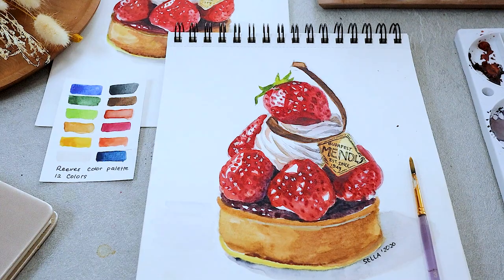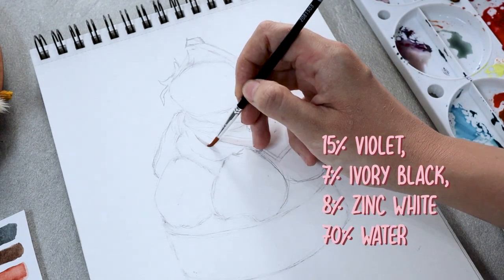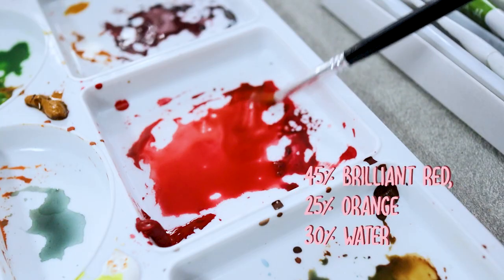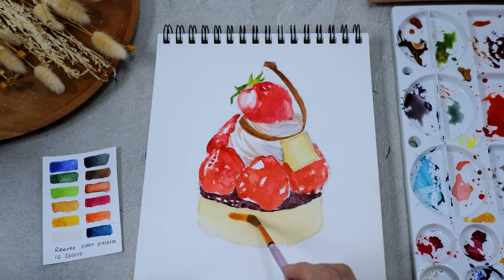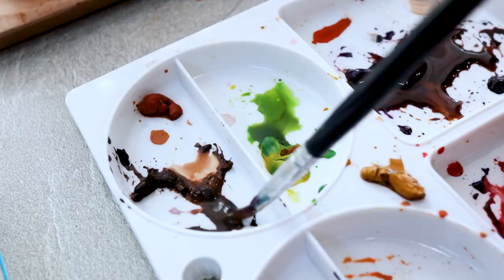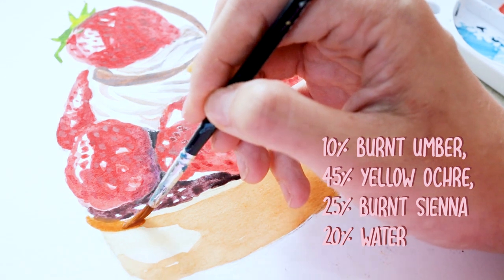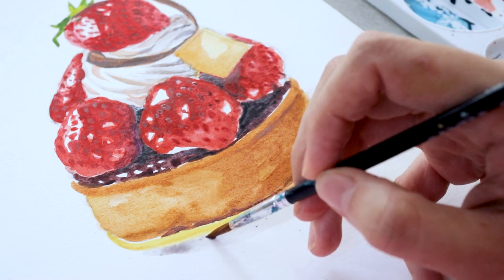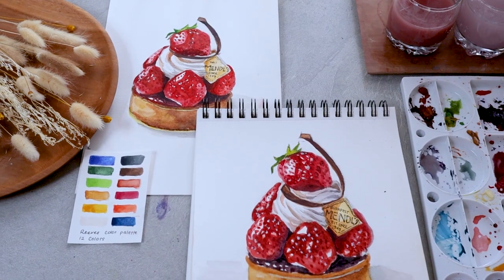🍓 DELICIOUS Strawberry Shortcake Dessert Watercolor Tutorial | Easy to Follow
Don't watch the video if you are hungry...

With a simple step by step tutorial, we are going to teach you how to create this appetizing and delicious dessert using simple watercolor techniques

These are the materials that we use:
1. A4 watercolor sketchbook
2. Reeves watercolor Tube
3. Lyra Round Brush

Have fun and stay creative people!